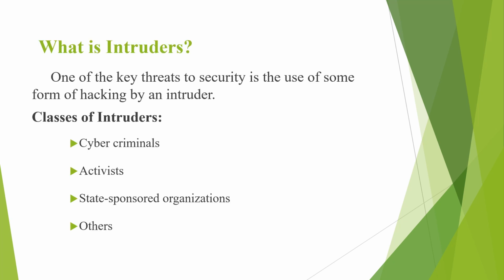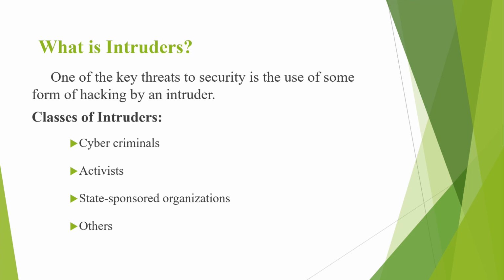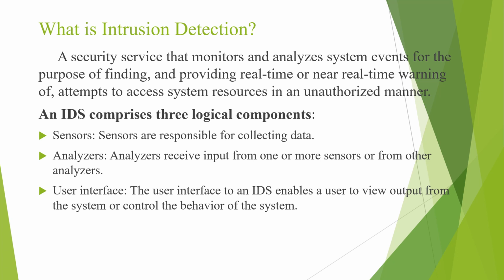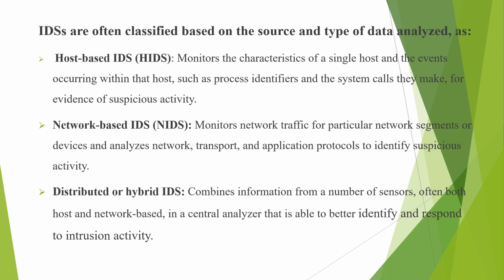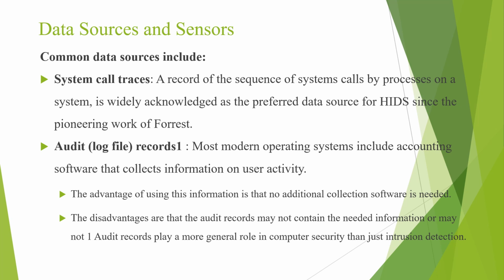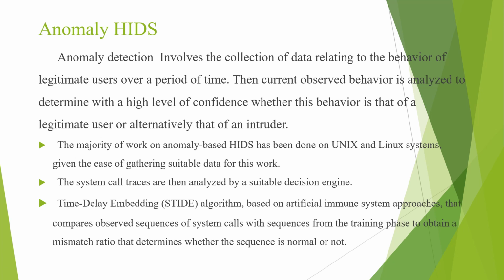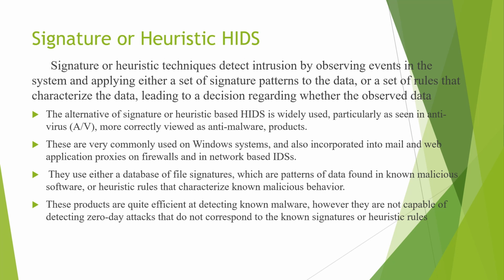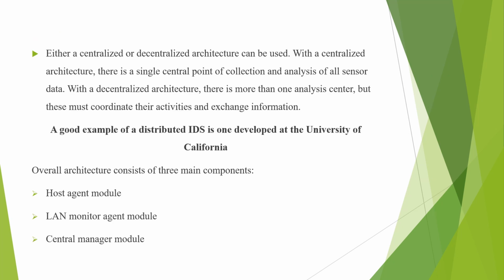4 1 Host Based Intrusion Detection